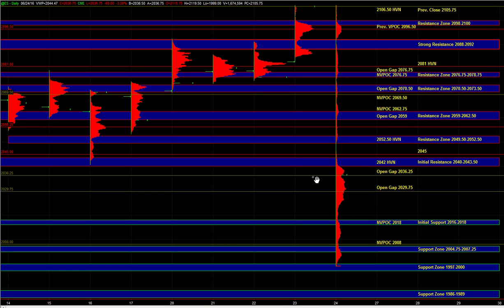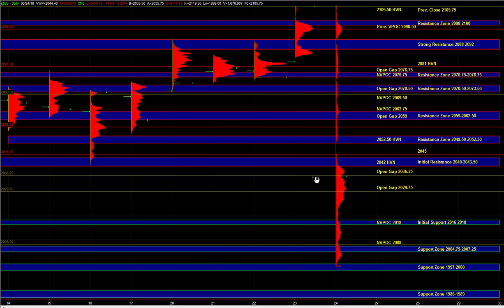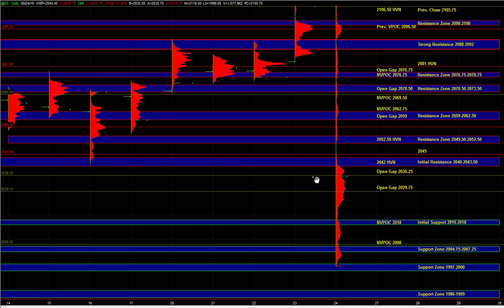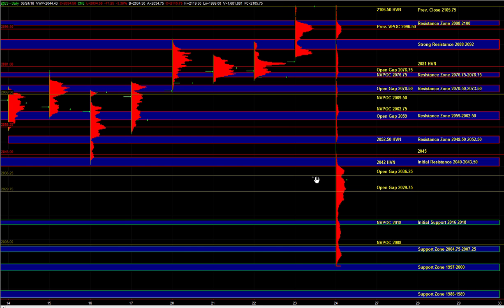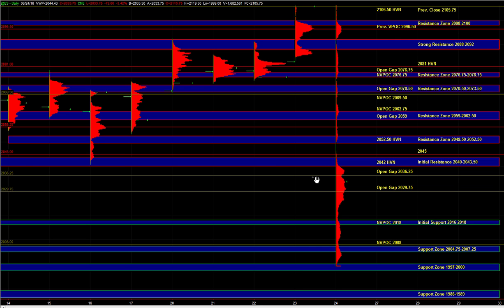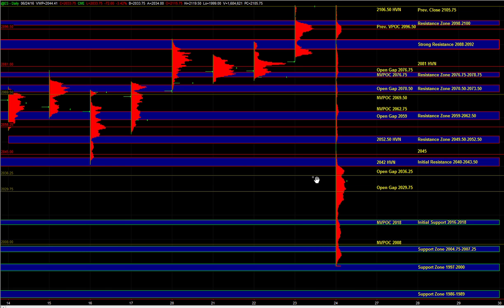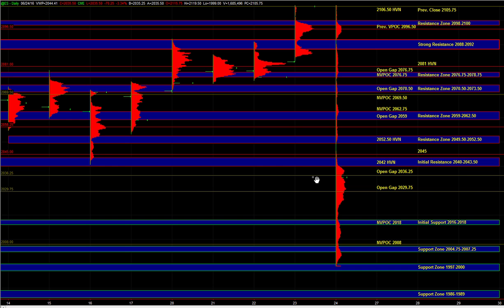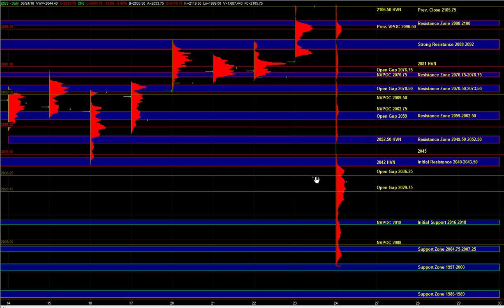06/24/2016 E-mini S&P 500 Futures Key Support / Resistance Zones & Trade Plan